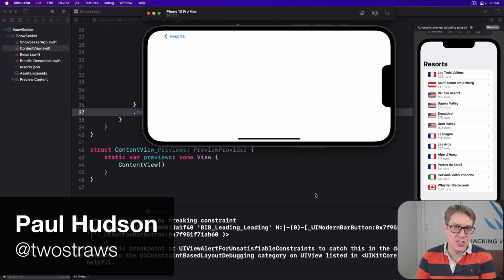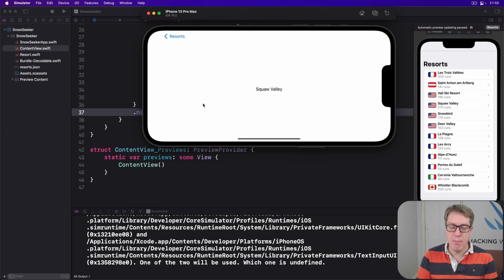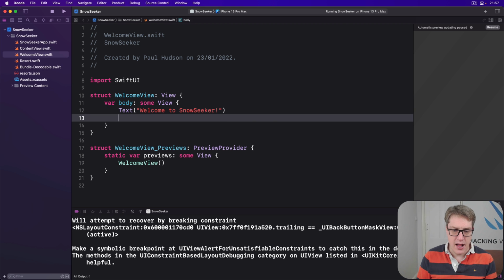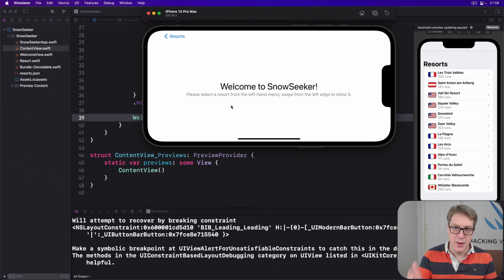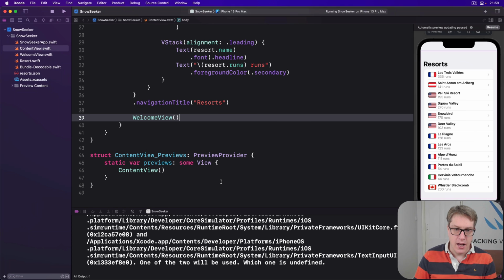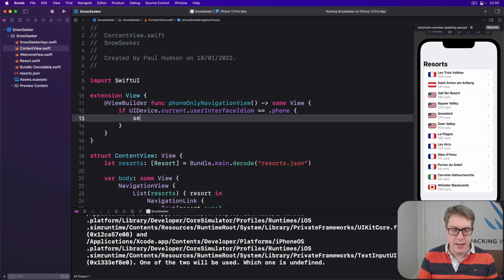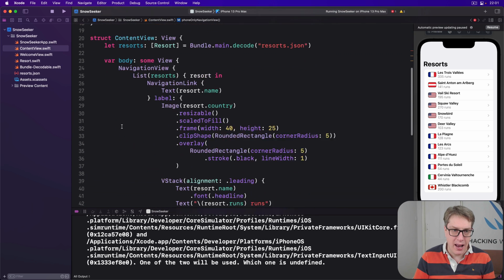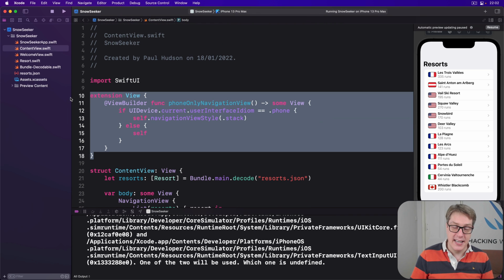iOS 15: Making NavigationView work in landscape – SnowSeeker SwiftUI Tutorial 6/11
6. Making NavigationView work in landscape: This video